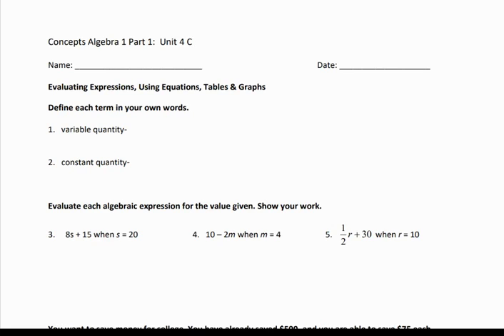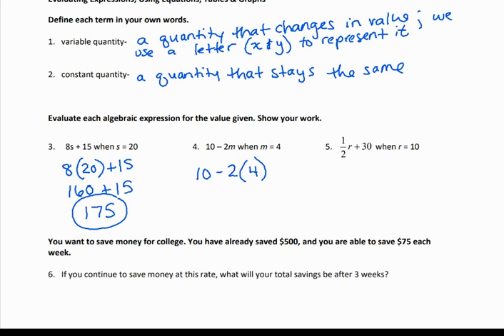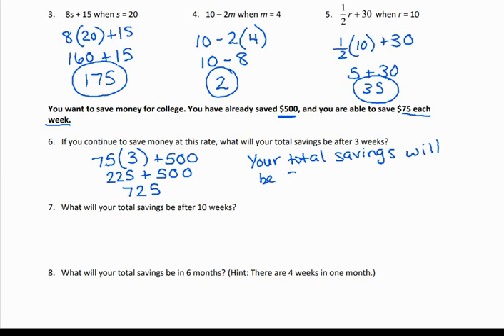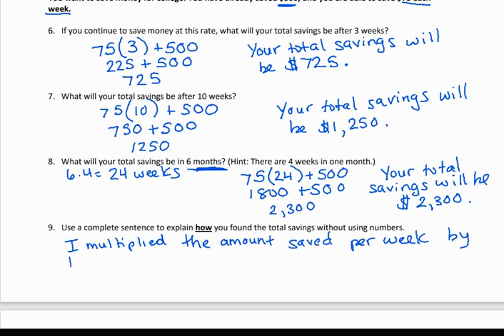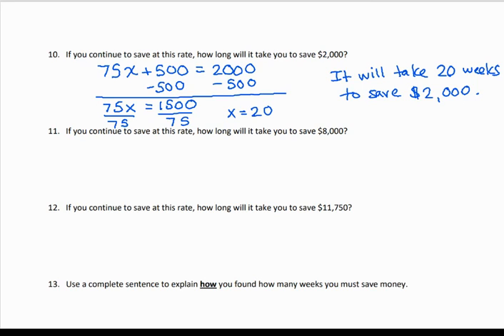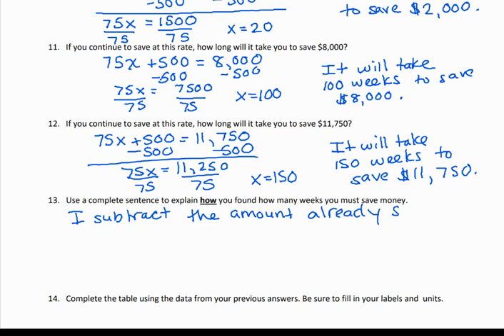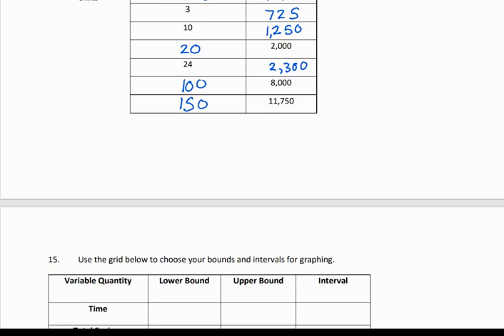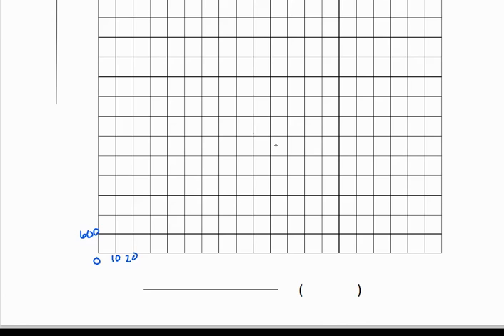Concepts WKST 4C